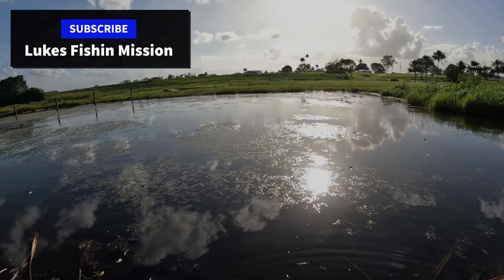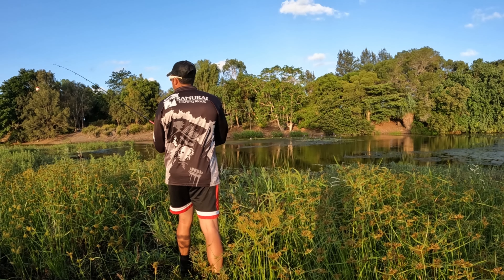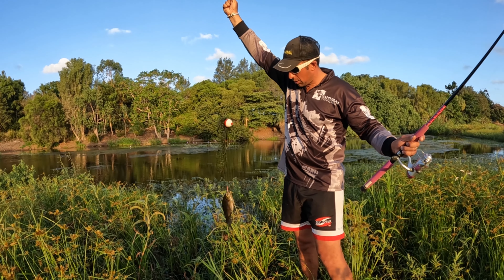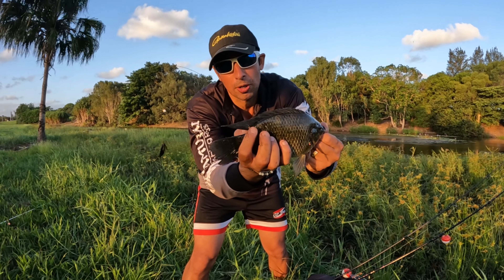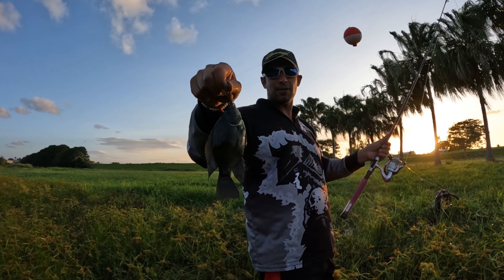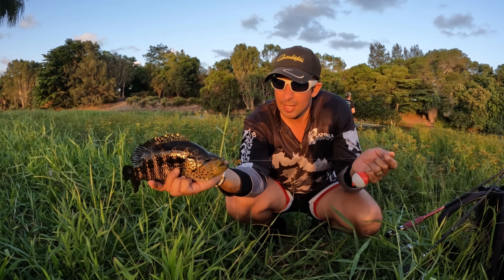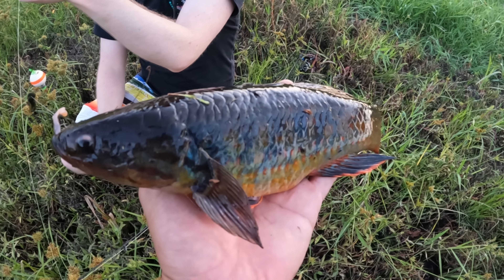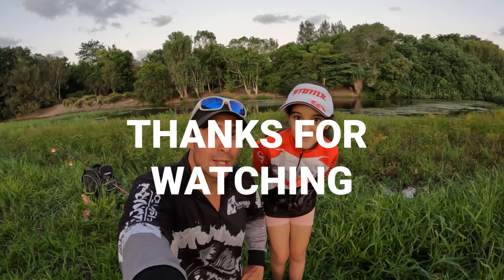I can't believe we caught this FISH!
Did some pest eradication at the local freshwater waterhole, primarily targeting Tilapia. We did not expect to land this invasive predator as well - a Jaguar Cichlid